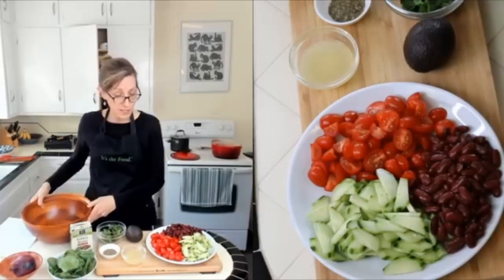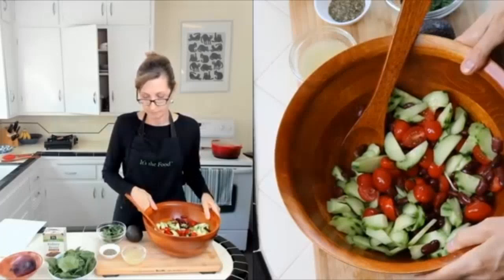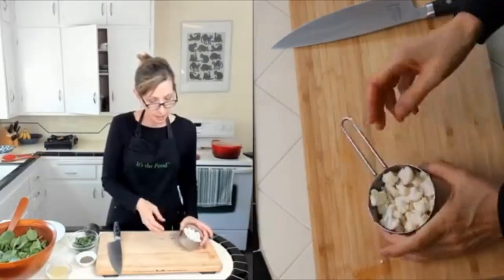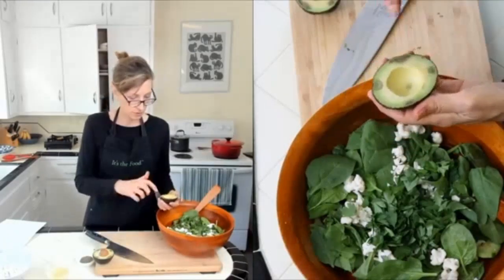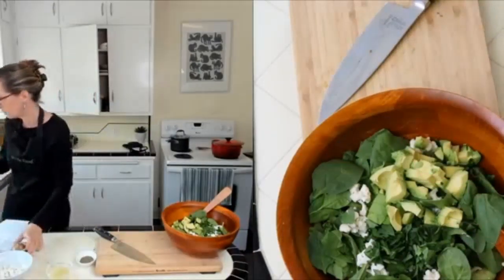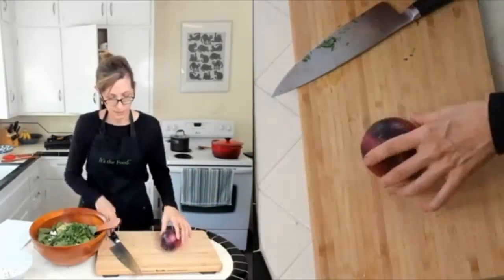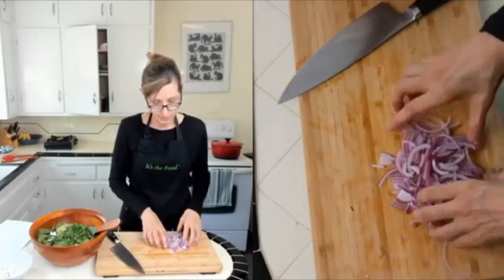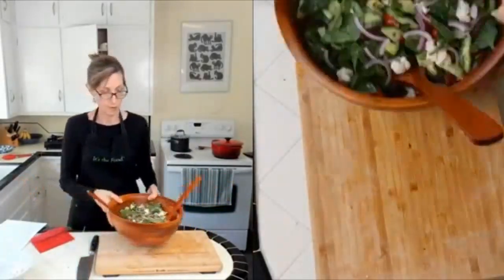Cooking Demo | Mediterranean Salad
In today’s cooking class, I’m making Mediterranean Salad! This salad often calls for feta cheese, but I use cauliflower instead, which, of course, doesn’t taste like feta, but we eat with our eyes too, so it works well! Avocado is added to lend some richness in place of the usual olive oil and cheese.

Note: I added parsley twice, as you may notice, which was a mistake (I was making the Southwest Stew as well and accidentally put the parsley for this in the salad, as well as the parsley I had planned for the salad. So... just add in 1/2 cup chopped parsley. :)

Straight Up Food shows you how to prepare the most delicious, health-promoting recipes on the internet! 100% plants, no added sugar, oil or salt, and gluten-free—for your health, for the animals, and for the environment!